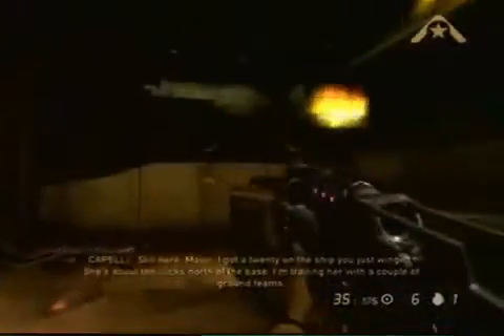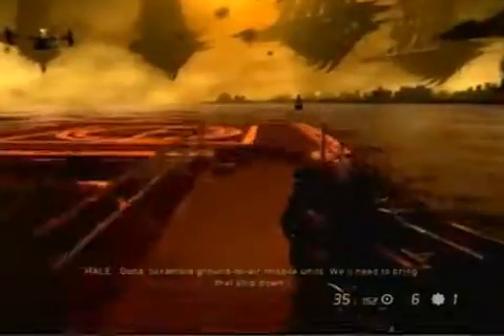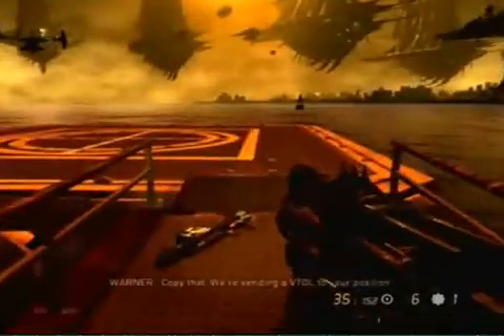Resistance 2 San Fransisco-Back Outside1007